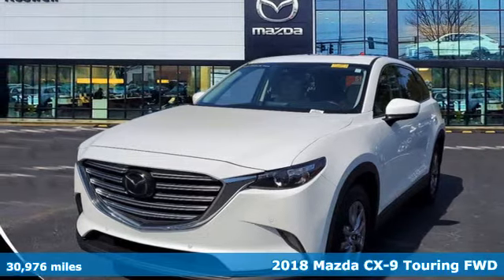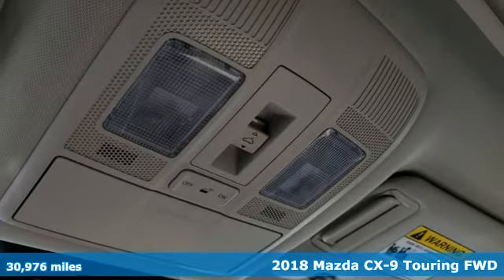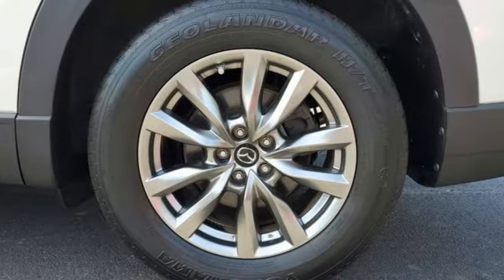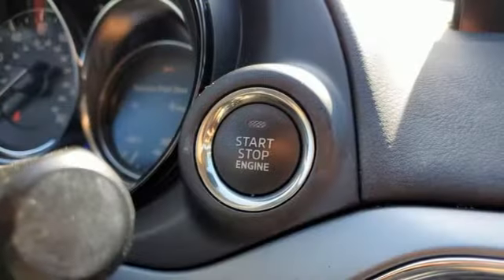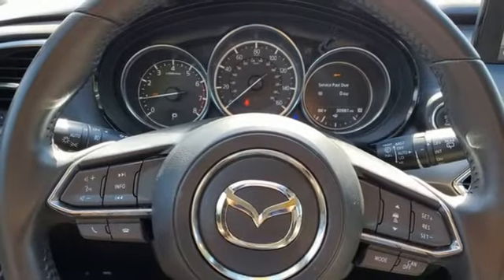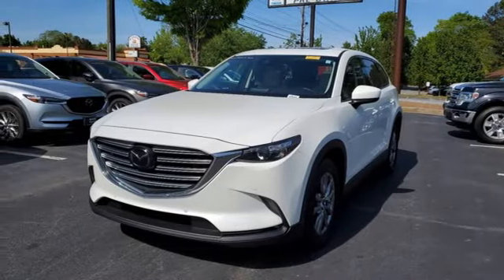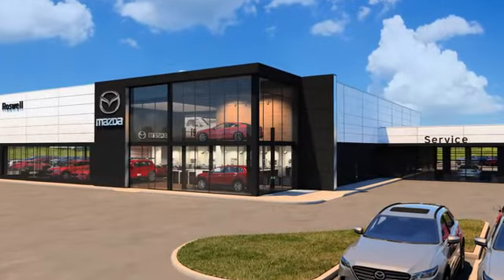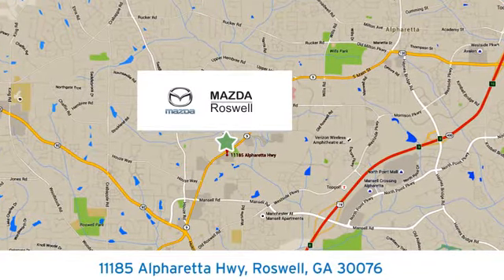Used 2018 Mazda CX-9 Roswell GA Atlanta, GA 9612P - SOLD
Year: 2018
Make: Mazda
Model: CX-9
Trim: Touring
Engine: 2.5L 4-Cylinder
Transmission: 6-Speed Automatic
Color: White
Interior: Sand
Mileage: 30976
Stock #: 9612P
VIN: JM3TCACY1J0219893
Certified. CARFAX One-Owner. Clean CARFAX.brbr2nd Row Retractable Window Sunshade, Bose Premium Audio w/12 speakers, Front Parking Sensor, LED Foglights, Mazda Navigation System, Navigation System, Power Sliding Glass Moonroof w/Interior Sunshade, Rear Backup Sensor, SiriusXM Satellite Radio, Touring Premium Package. Snowflake White Pearl Mica 2018 Mazda CX-9 Touring FWD 22/28 City/Highway MPGbrOdometer is 3858 miles below market average!brbrbrMazda Certified Pre-Owned Details:brbr * Warranty Deductible: $0br * Includes Autocheck Vehicle History Report with 3 Year Buyback Protectionbr * Transferable Warrantybr * Limited Warranty: 12 Month/12,000 Mile (whichever comes first) after new car warranty expires or from certified purchase datebr * 160 Point Inspectionbr * Roadside Assistancebr * Vehicle Historybr * Powertrain Limited Warranty: 84 Month/100,000 Mile (whichever comes first) from original in-service datebrbrbrAwards:br * 2018 KBB.com Brand Image Awards

Address:
11185 Alpharetta Hwy